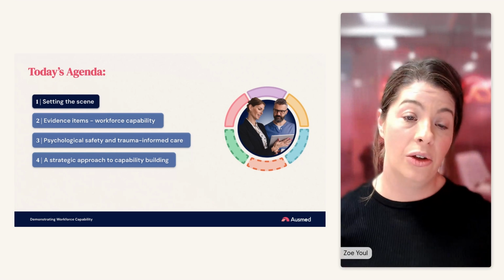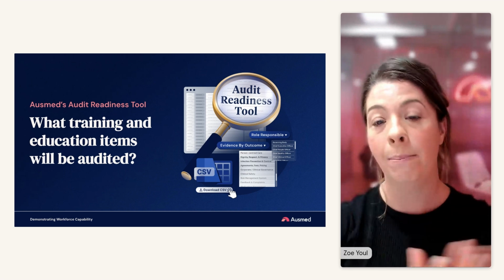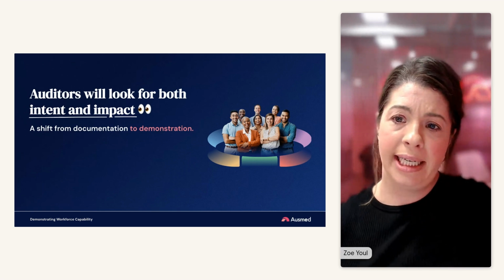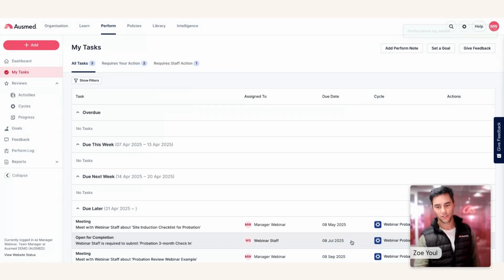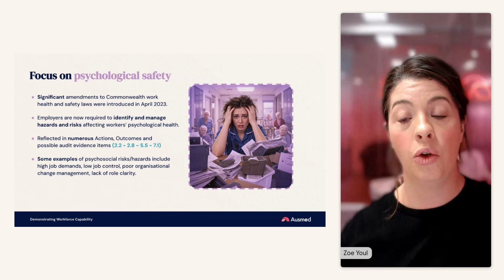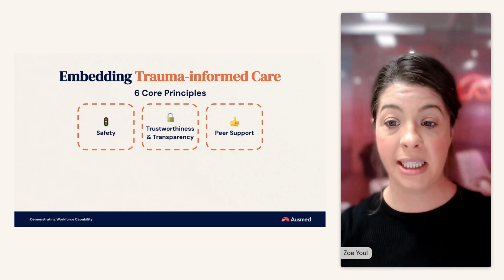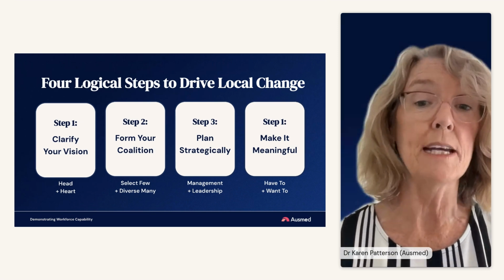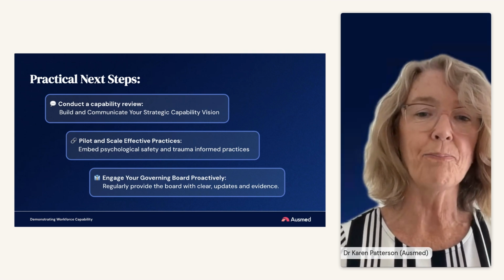How to Demonstrate Workforce Capability in Upcoming Audits | Webinar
Under the strengthened Standards, providers must demonstrate workforce capability through structured workforce planning (2.8) and human resource management (2.9). This includes regular assessment, monitoring, and review of worker performance.

Without a structured approach, workforce pressures may challenge providers' ability to meet these requirements, risking compliance and workforce sustainability.

This webinar covers:
• How providers can demonstrate compliance with Standard 2 - The Organisation.
• What evidence will be required during an audit.
• How to connect staff performance with learning.
• Strategies for linking workforce capability, staff retention, and training effectiveness and more!

Code:  BAXLGLFFSAIYQHW3